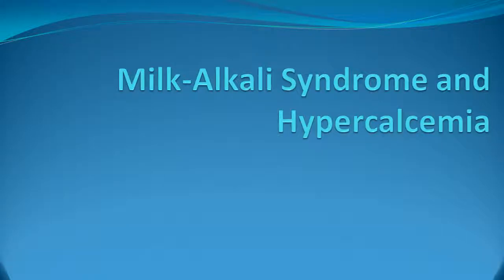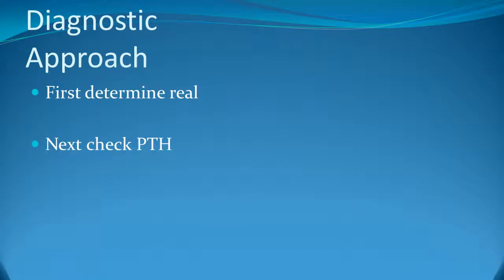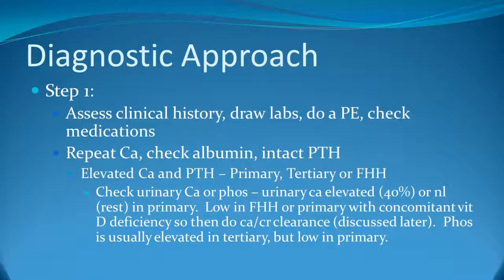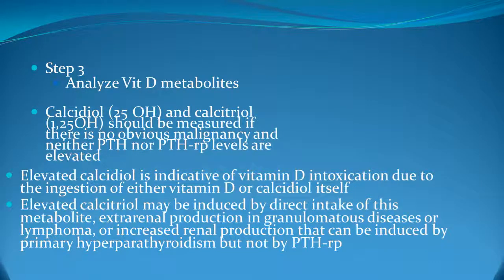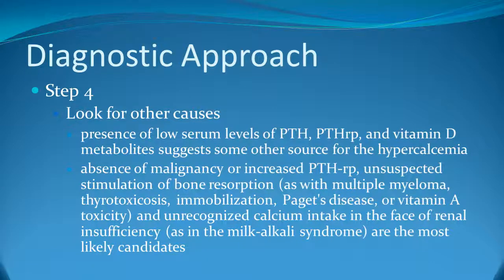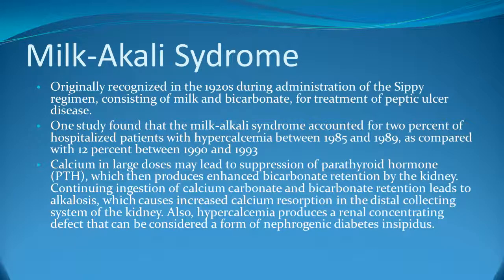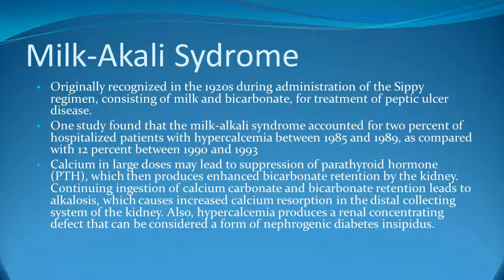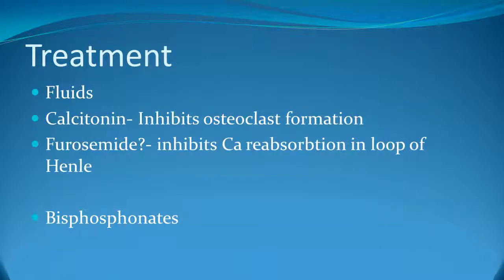Milk alkali syndrome